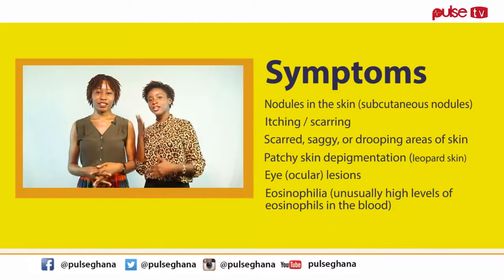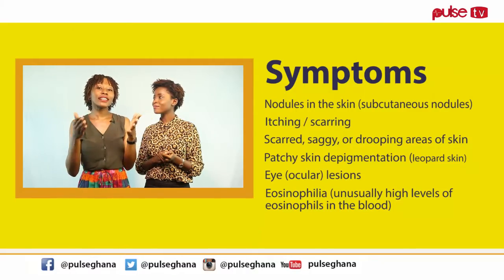How to treat River Blindness - Pulse Health Vlog